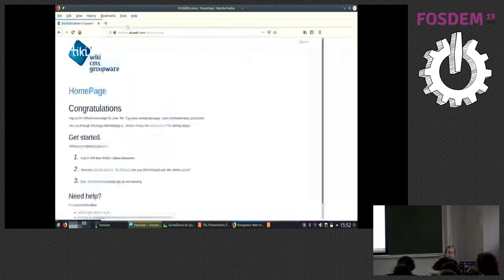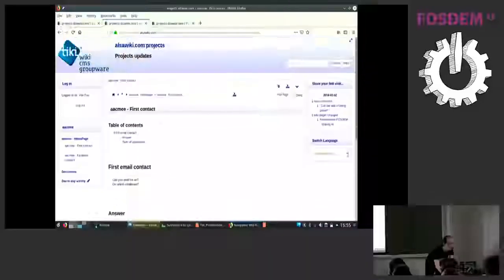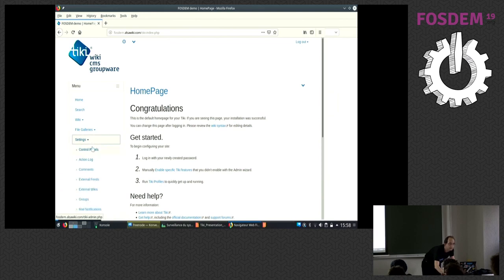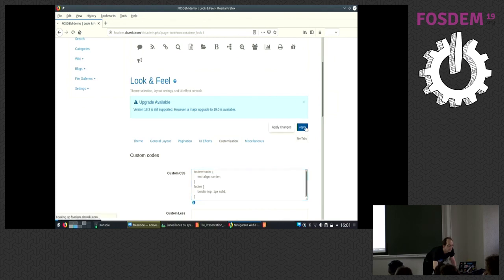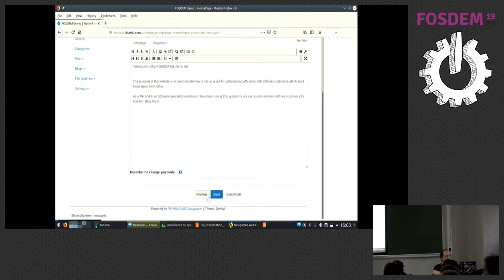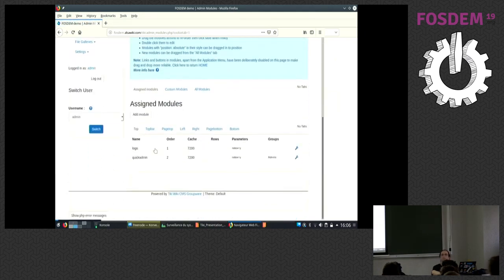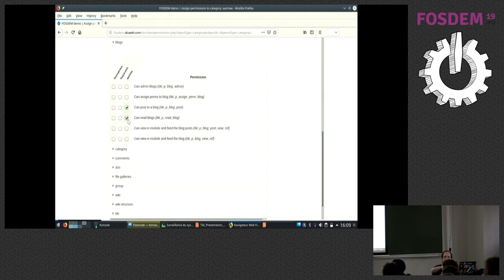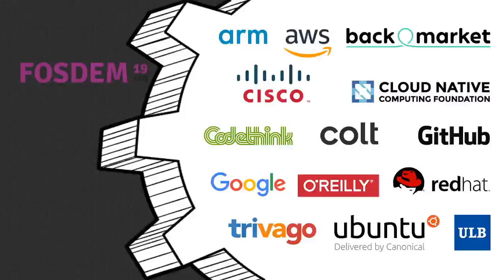Tiki: Easy setup of wiki-based knowledge management system This talk demonstrates how to build up a…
Tiki: Easy setup of wiki-based knowledge management system This talk demonstrates how to build up a simple but powerful knowledge management system starting from a freshly installed Tiki
by Jean-Marc Libs

I will demonstrate an easy and fast way of configuring Tiki Wiki CMS Groupware for the purpose of having a central repository for a knowledge base.
I will also explain how to manage permissions for various use cases, how to separate different topics, how to access stored knowledge. This presentation will start with a minimal Tiki site and show how to build structures of pages and file repositories with a knowledge base in mind.

I will show how to configure permissions for:
* a publicly visible and editable knowledge base;
* separate knowledge bases which are restricted to groups of users and invisible to others;
* intermediate scenarios with groups of editors and groups of read-only viewers.

I will show the basics of how to make the knowledge accessible, searchable, navigable and allow comments from people who can only view it.

I will provide hints about more powerful approaches using Tiki's inbuilt user-configurable database feature.